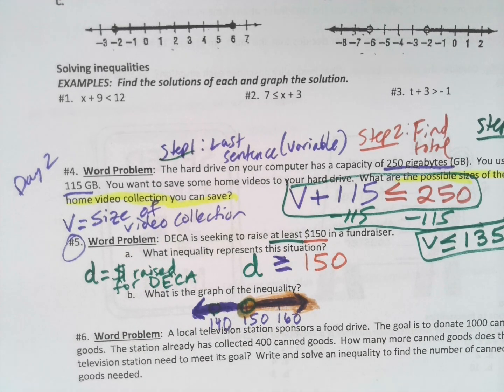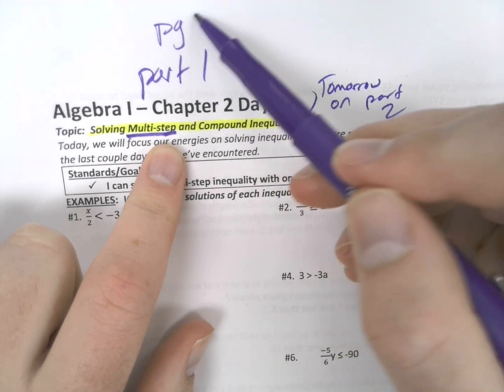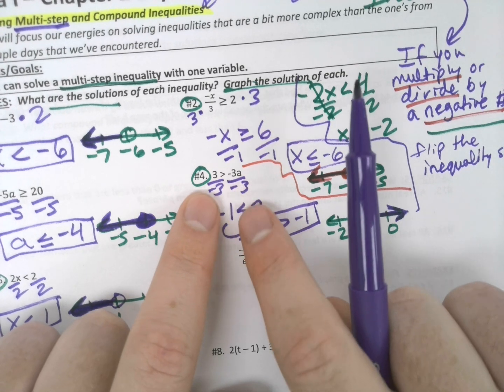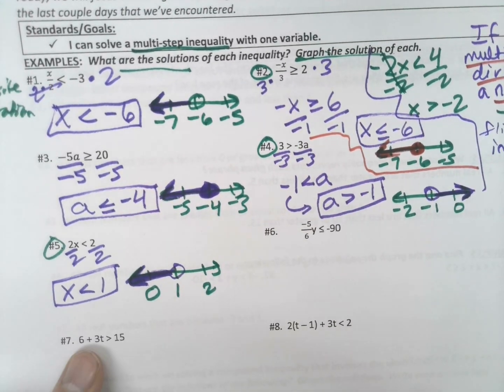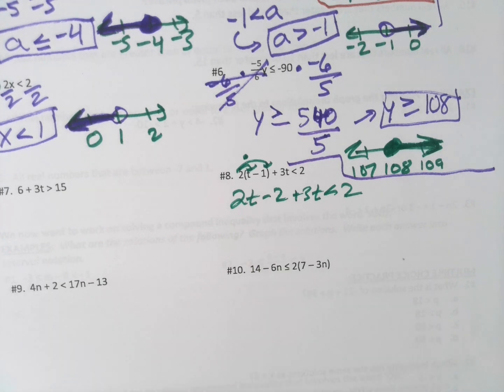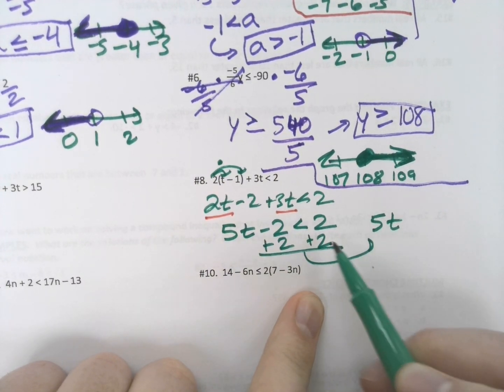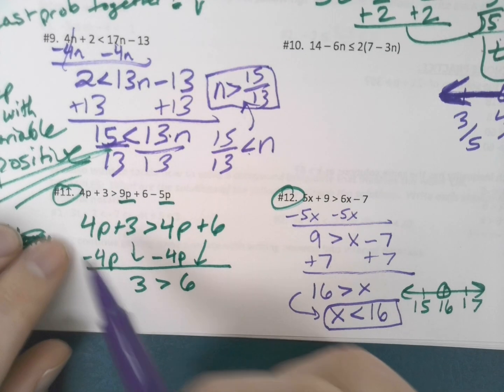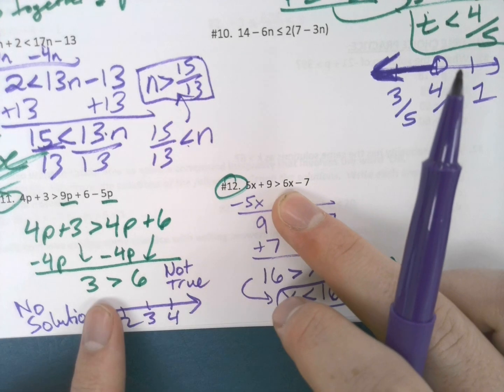Alg. 1 Chapter 2 Day 3 Part 1